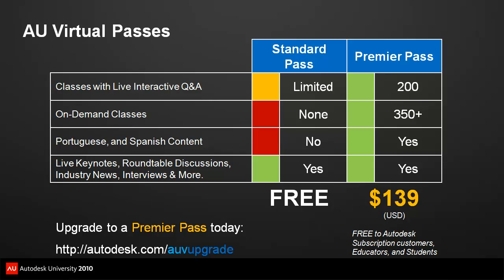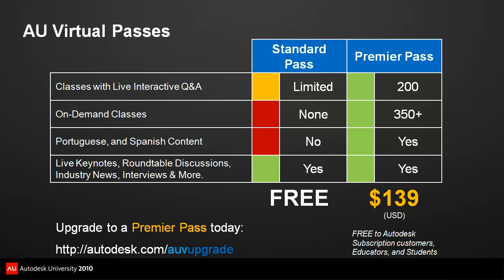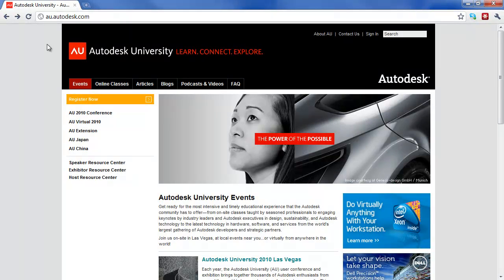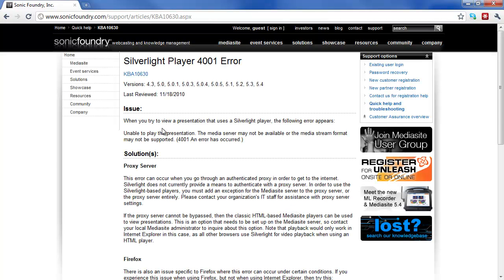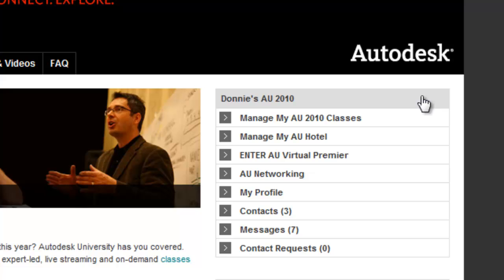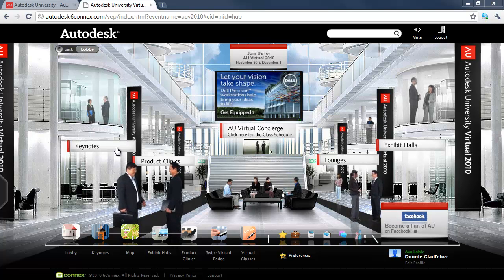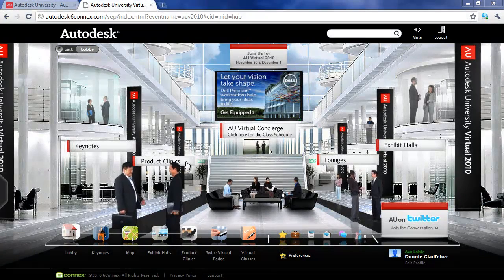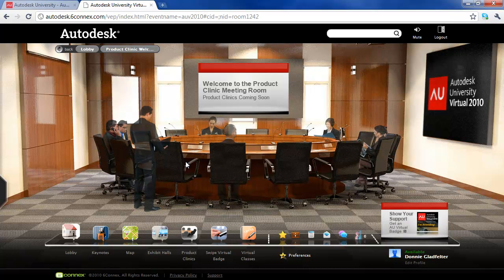Getting Oriented to AU Virtual 2010 Part I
AU Virtual 2010 Host Donnie Gladfelter gives a tour of AU Virtual 2010.  AU Virtual runs from November 30th - December 1, 2010.  Standard Pass is Free so register today.